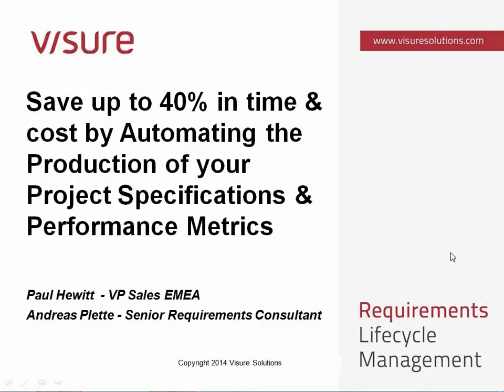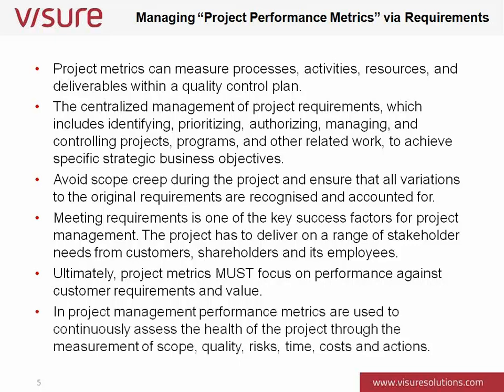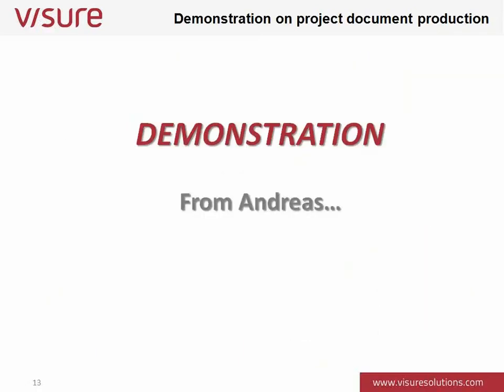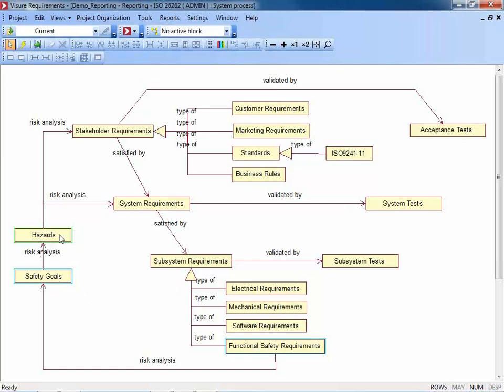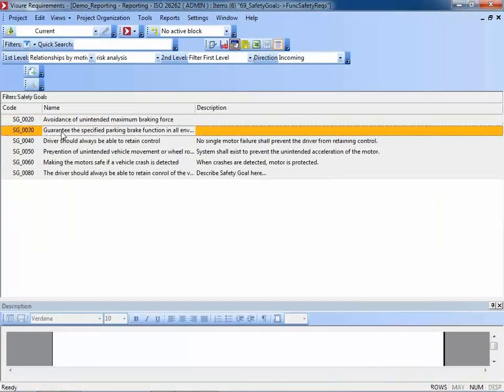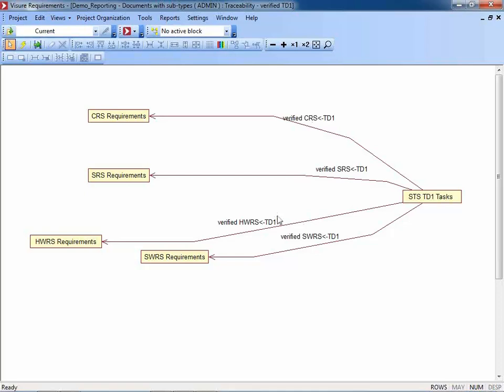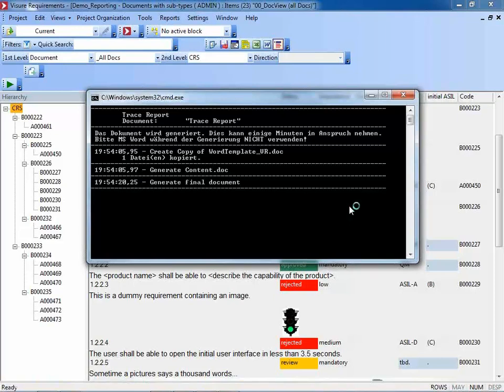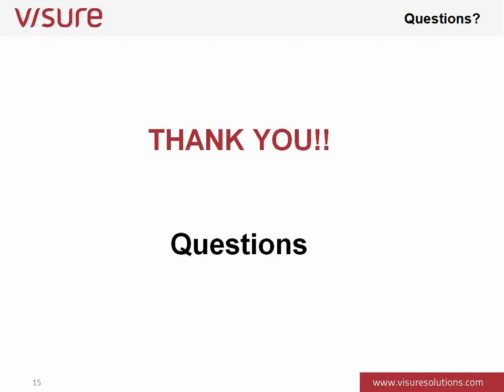Save up to 40% in time and cost by automating the production of your project performance and metrics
How to gain real business benefit from centralising the capture of project stakeholder requirements. How to quickly and simply get stakeholder requirements out of a shared project repository
How to produce ad hoc “real time” project status and metrics reports out of your requirements database. Assess how you can realise time and cost savings of between 20% and 40% on the automated production of project documents